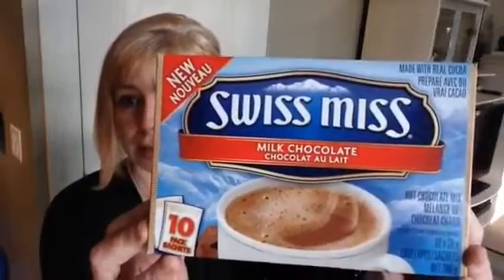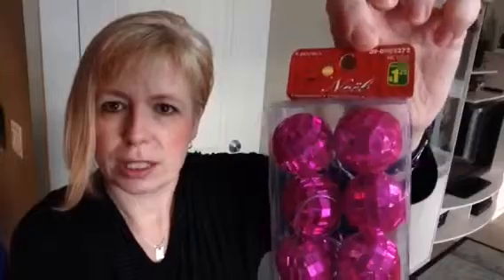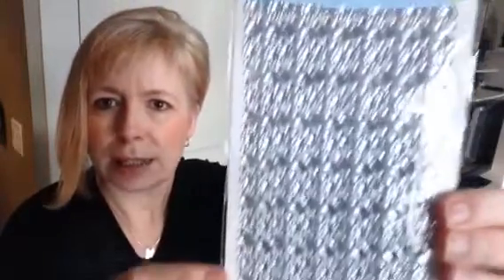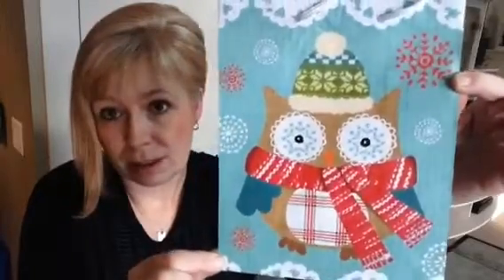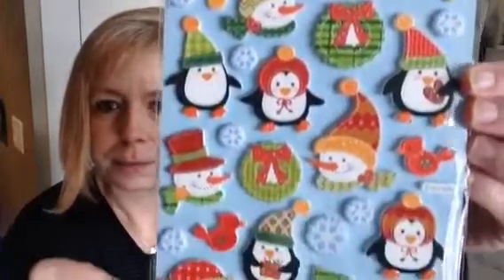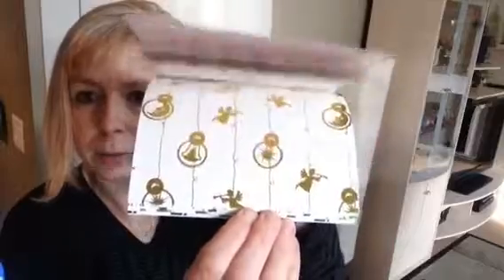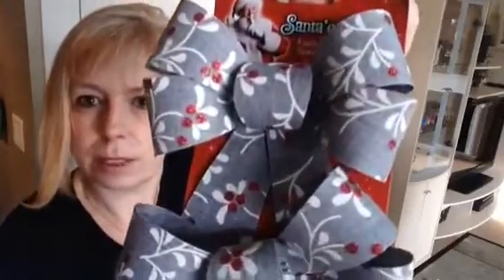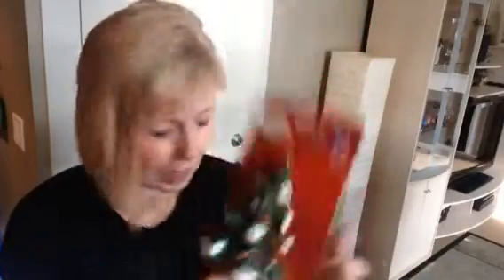Dollarama and Scattered Goods haul! 😊